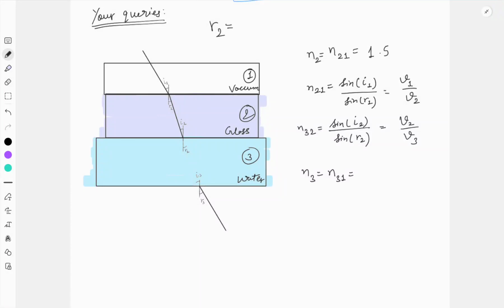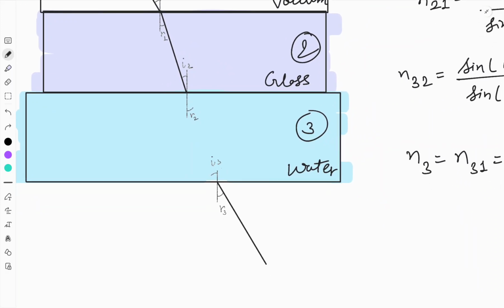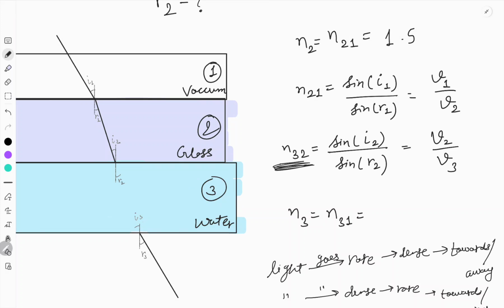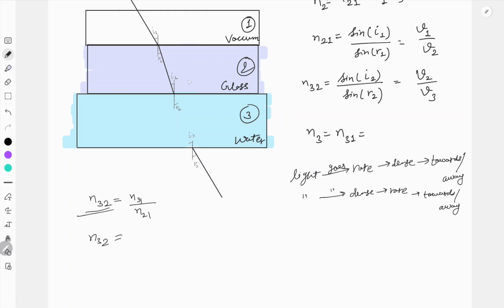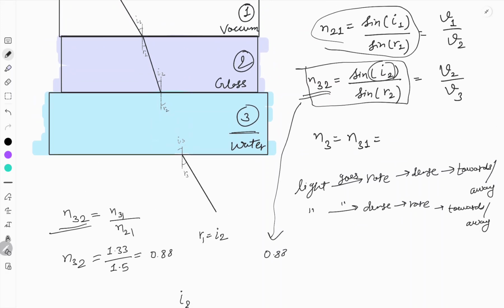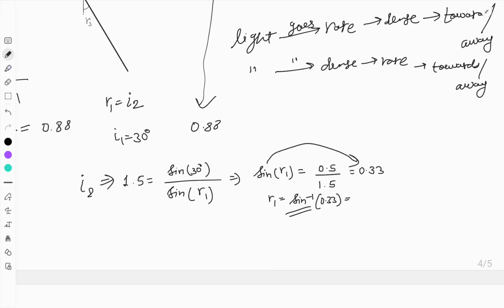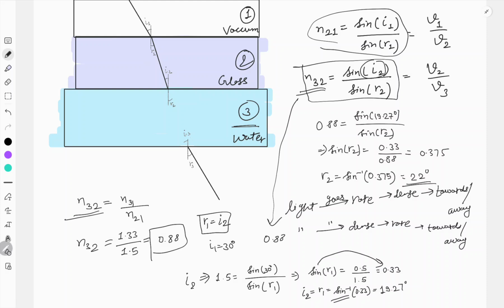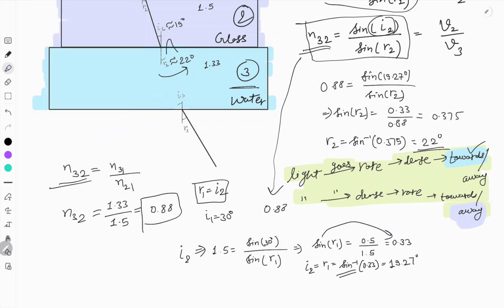Will it bend towards or away? | A Three medium problem (Refraction of light 4)